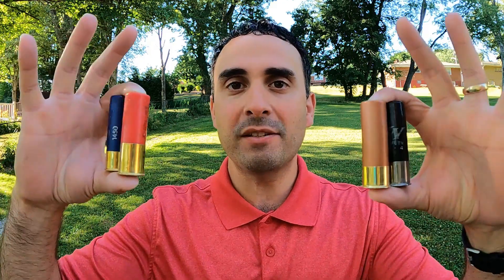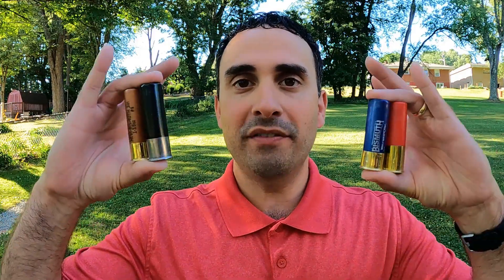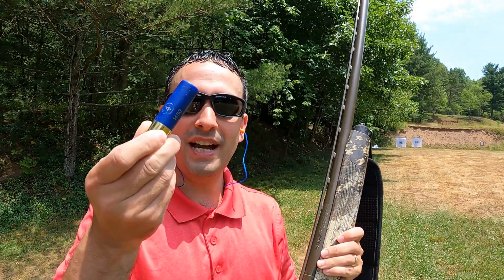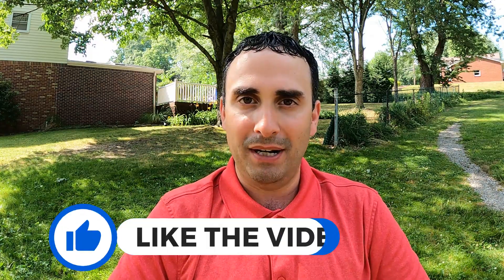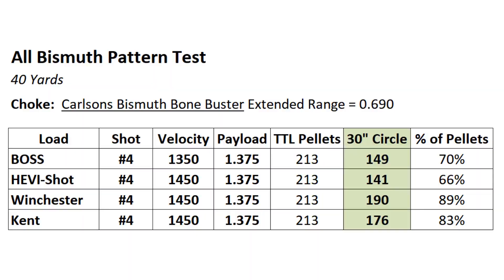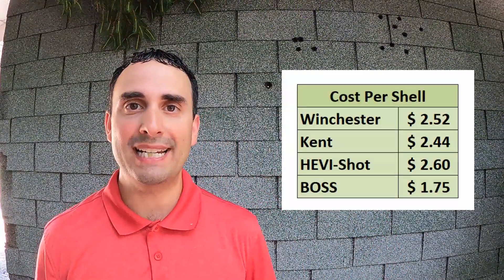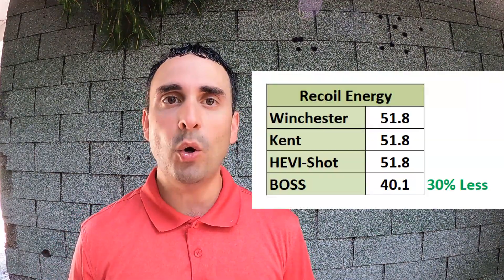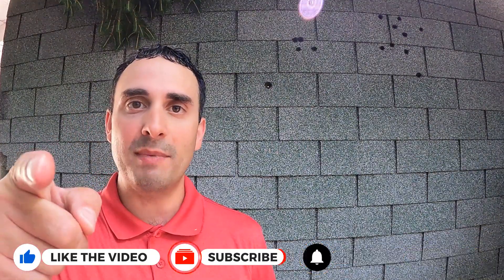Best Bismuth Shotshell Test + Carlsons Bismuth Bone Buster Review | BOSS, KENT, HEVI, Winchester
This is both test of the best bismuth shells on the market and a review of the new Carlsons Bismuth Bone Buster Choke tube. I pattern tested BOSS, KENT, HEVI-Shot, and Winchester's bismuth loads at 40 yards. These make up the majority of the bismuth waterfowl hunting loads on the market. I also shared some ballistics gel test data from other experiments along with some recoil and price data. The best performing shells were not necessarily the best all-around choice. This shotgun is on loan to me through Mossberg’s press program.

Carlson's Sporting Clays Choke Tubes

Trakiom Shooting Tripod

In this video I test:
 • HEVI-Shot Bismuth #4 shot, 3", 1.375 oz (232 pellets), 1450 FPS
 • KENT Bismuth #4 shot, 3", 1.375 oz (232 pellets), 1450 FPS
 • Winchester (Tin Plated Bismuth) #4 shot, 3", 1.375oz (213 pellets), 1450 FPS
 • BOSS (Copper Plated Bismuth) #4 shot, 3", 1.375 oz (232 pellets), 1350 FPS

This experiment was done at a certified local shooting range with high quality ear and eye protection. It used 10% FBI Ballistics Gel. The higher velocity shells produced significantly more recoil and had more pellet fragmentation. I tried to control for this variable as best I could. Needless to say, all of these ammo choices would be very effective for duck or goose hunting.

No choke tube company has ever incentivized me with chokes, money, or any other compensation to make content with their products. However, Carlson's has gifted me some chokes over the years for testing, including the one used in this video.

Hunting Gear